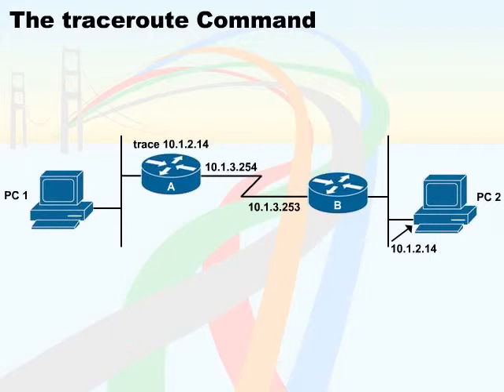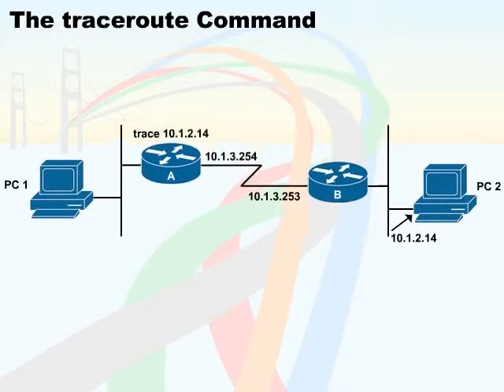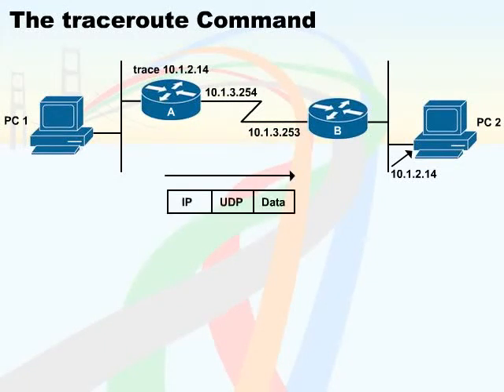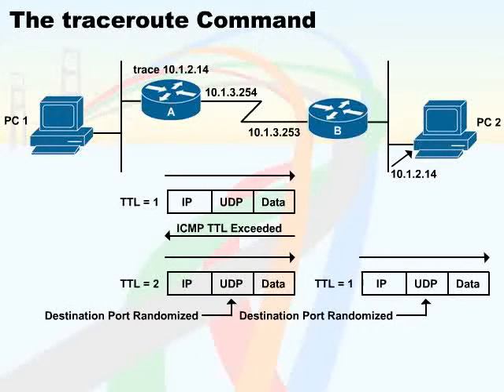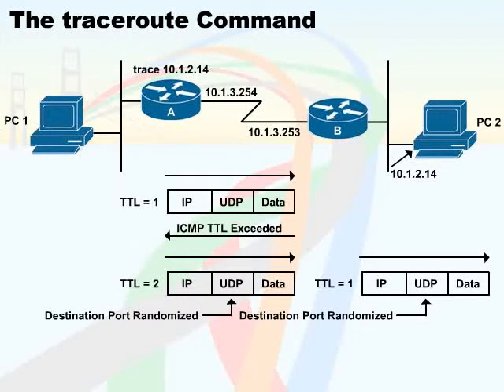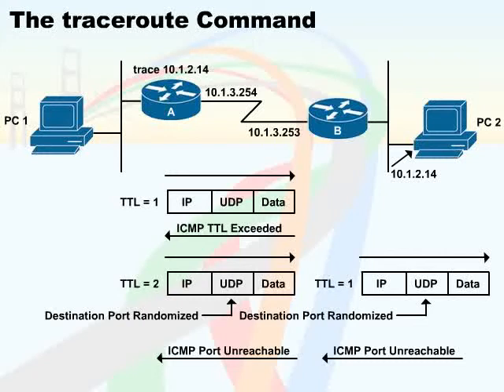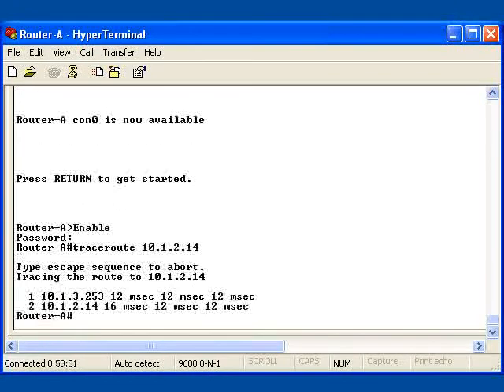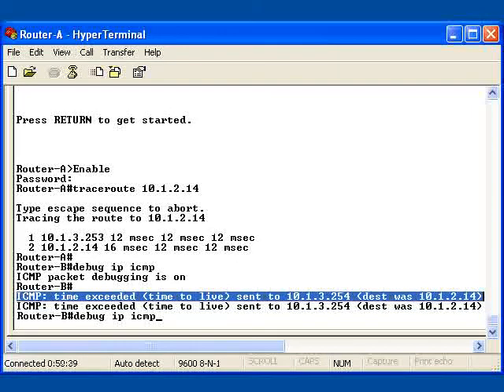615 60 Verifying Connectivity 05 The Traceroute Command